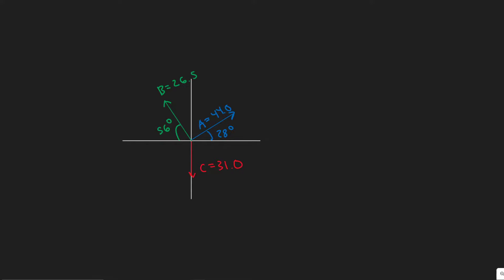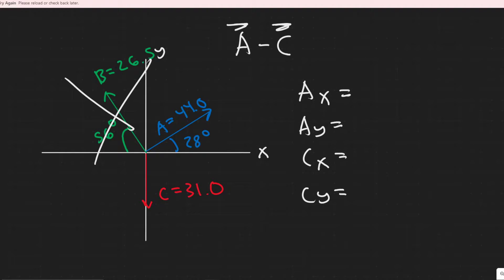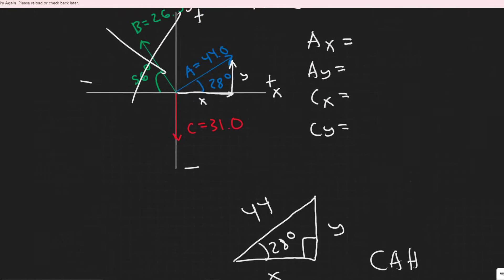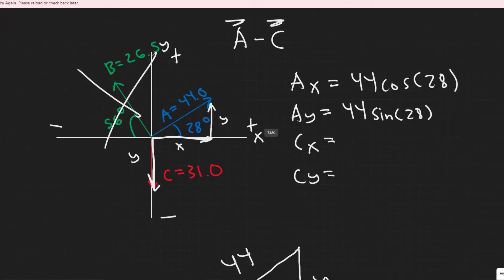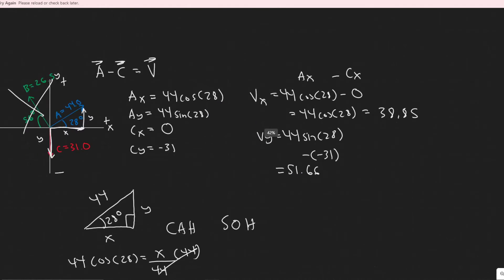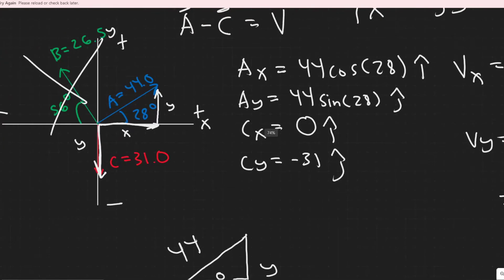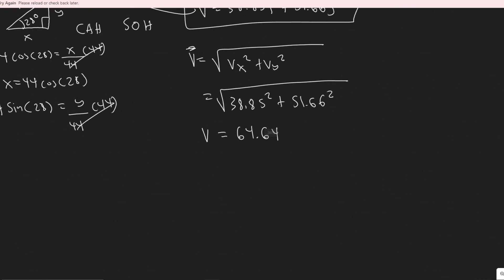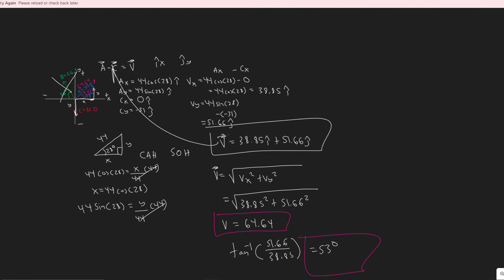Determine the vector A - C, given the vectors A and C in Fig. 3-38.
Determine the vector A - e, given the vectors A and e in Fig. 3-38.